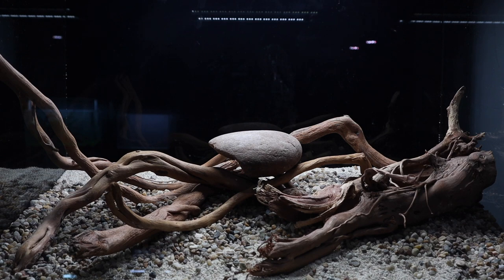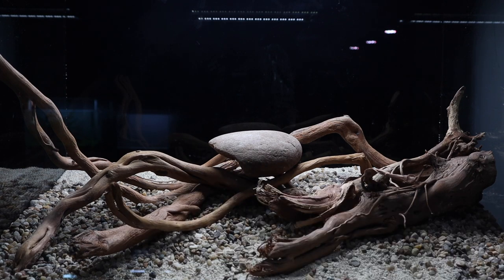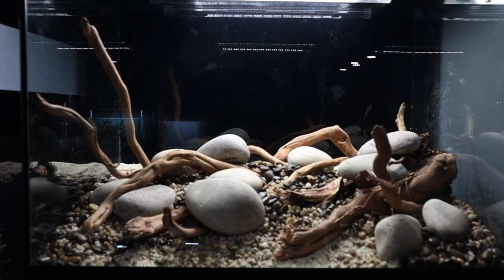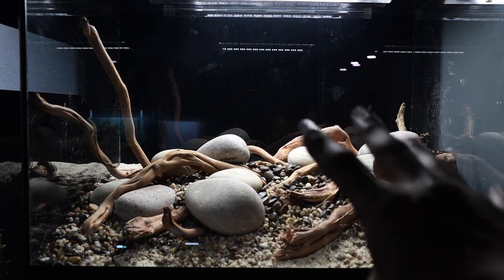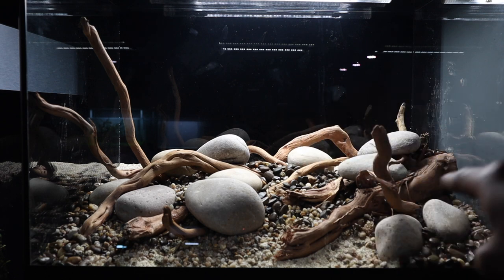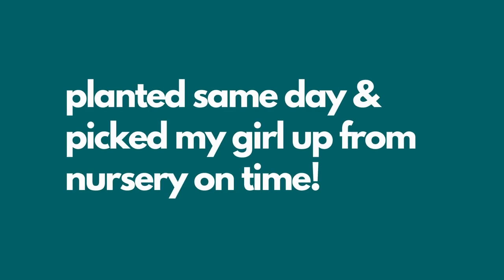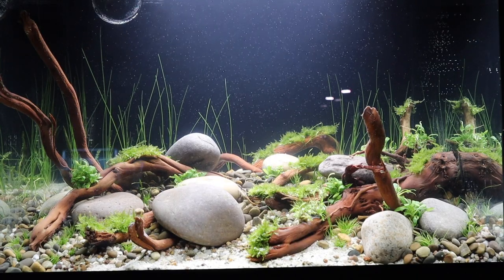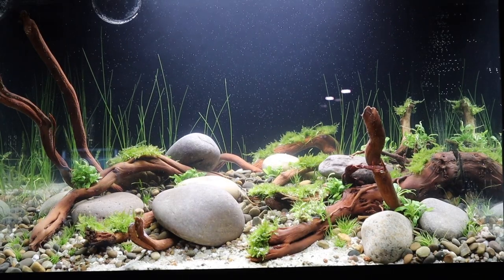Aquascape step by step @ horizon aquatics UK | Oase styleLine 85 (2021)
This aquascape took place at Horizon aquatics UK (link to website below).

Check out the video to see me aquascape their Oase StyleLine 85. The aquascape in this video uses a different style using wood, small and large gravel, and pebbles to give a natural look. All plants will be listed in the video and are in the easy category meaning that they require no co2 and low levels of light to grow.

Very best wishes
Natquascape

Music that may have been used in this video

🐟 Products I use for the planted aquarium 🌿
➡️ Recommended external filters:
👉Eheim Eccopro 200
👉Eden 511 + inbuilt Heater
👉Eden 521 + inbuilt Heater
👉Oase BioMaster Thermo 250 + inbuilt heater

➡️My recommended cheap Hang on Back filters for nano aquariums
👉All Pond Solutions HoB Filter

➡️Glass pipes for larger aquariums
👉JARDLI Set 13mm for 12/16mm Tubing
👉JARDLI Set 17mm for 16/22mm tubing

➡️Glass pipes for nano aquariums
👉UP Aqua outflow
👉Inlet pipe

➡️Media for external filters
👉Seachem Purigen 100 ml
👉Seachem Purigen 500mL
👉All Pond Solutions Activated Carbon
👉Aquarium Fine Mesh Filter Bags

➡️Equipment for quick water changes
👉Hozelock Tap Connector for 22mm external thread
👉Hozelock Hose end connector
👉HOZELOCK Reel with 25m Hose
👉BARST 3000L/H Pump
👉Eheim Compact 1000 Pump

➡️Liquid fertilisers (low energy setups).
👉Evolution Aqua fertiliser
👉TNC Complete

➡️CO2
👉 Co2 regulator (the best)
👉AquaRio S
👉AquaRio L
👉Fluval Co2 Diffuser
👉U.P. Aqua Inline Co2
👉 Co2 art inline diffuser

➡️ Aquascaping aquariums
👉30cm 25L
👉60 cm 90L
👉120cm 280L

➡️Timers and smart plugs
👉TECKIN Smart Plugs
👉Aquarium Light Controller
👉EDEN fish feeder

🎥 Gear for YouTube videos 🎬
➡️Peripherals that attach to camera
👉 Canon M50 with kit lens
👉Canon 50mm F/1.8 STM lens
👉 SMALLRIG Camera Cage
👉RØDE VideoMic Pro
👉RØDE VideoMic GO
👉BOYA BY-M1 3.5mm Lavalier Mic
👉On camera light
👉Quick Release Plates
👉SMALLRIG Cold Shoe Extension
👉VILTROX EF-EOS M Lens Adapter
👉Under water camera

➡️Tripods
👉Joby GorillaPod
👉K&F Concept

➡️Studio lights
👉ESDDI Kit

➡️ Videoing with convenience
👉Wireless Remote Control
👉Manfrotto Super Clamp
👉Manfrotto Arm
👉 Teleprompter kit
👉Dual USB Charger for canon m50 batteries

➡️ SD cards
👉Integral 512GB SD Card 4K Ultra-HD Video Premium High Speed Memory Card
👉Integral INSDX512G-180/150V30 512GB SD Card 4K
👉SanDisk Extreme PRO 512GB SDXC Memory Card

➡️Studio photography
👉PULUZ Photo Studio Light Box Portable 60 x 60 x 60 cm

➡️ Edit FAST
👉2021 Apple Mac mini M1 (512GB SSD; 16GB version)
👉Logitech Craft Keyboard
👉Logitech MX Master 3 Mouse
👉Samsung Solid State Drive
👉Docking Station Mac Mini M1